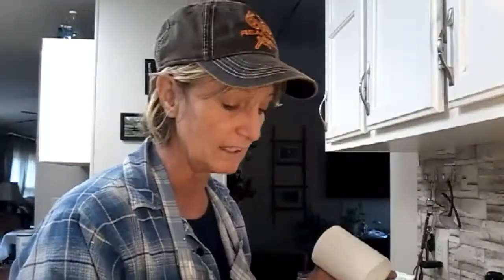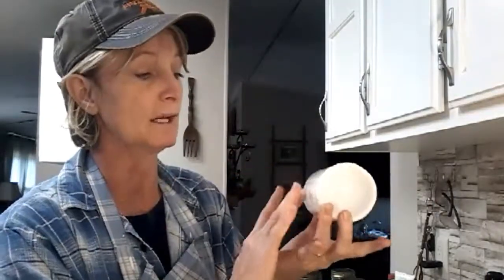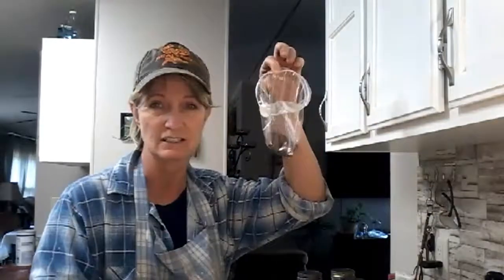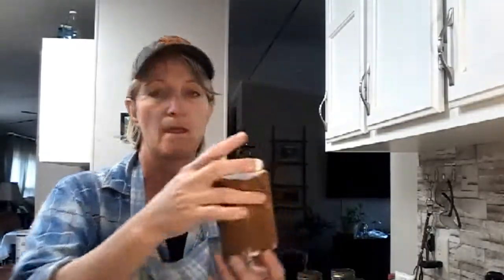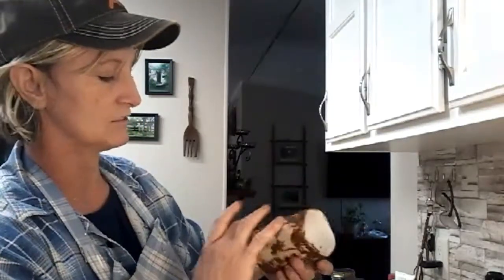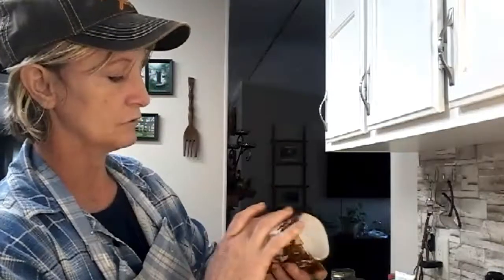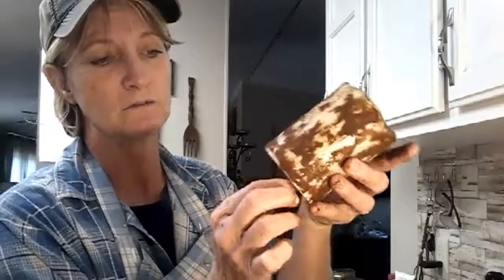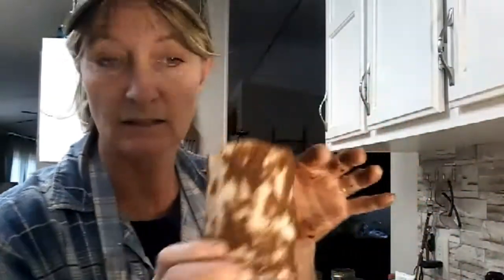Rustic Craft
Changing a cheap set of candles into something you'll enjoy